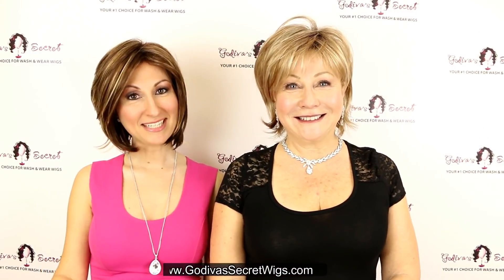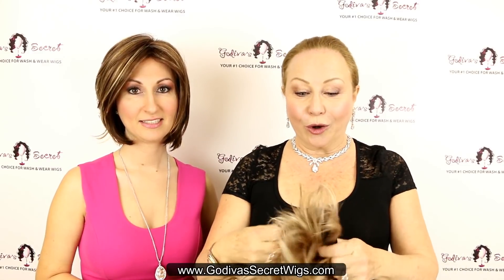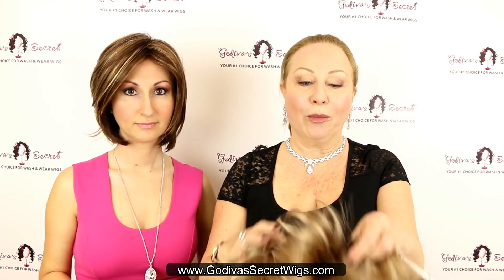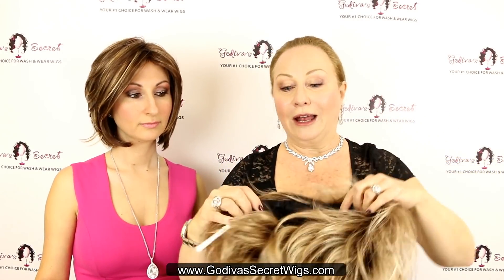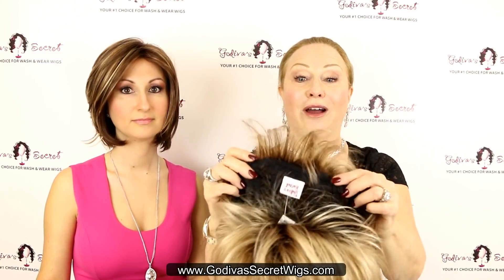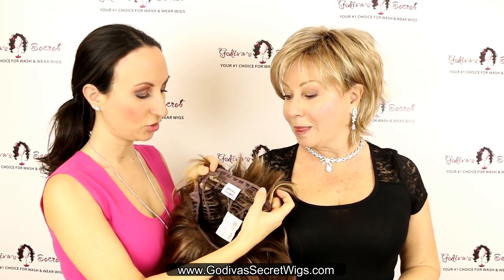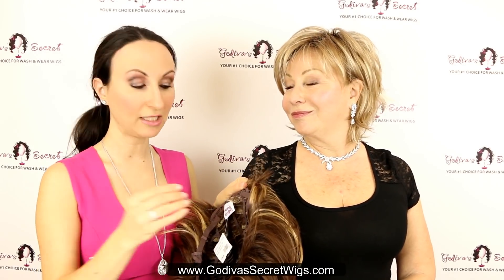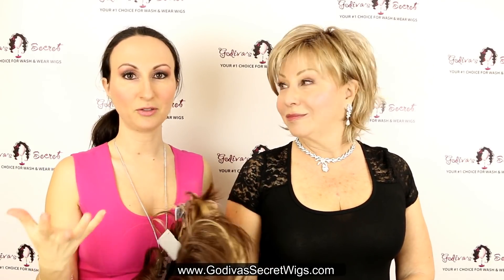How to Adjust Your Wig To Make It Fit You Perfectly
Danielle (left) is wearing Alana Wig in Marble Brown-H. Rochelle (right) is wearing Freedom w/ Roots Wig in Sugar Cane-R. This video will teach you how to adjust the back of your wig to give you the perfect fit.  Some of our wigs have a bra-like adjustment, and others have velcro. By pulling these inward or outward, you can make your wig larger or smaller in just seconds.  Watch and see how!